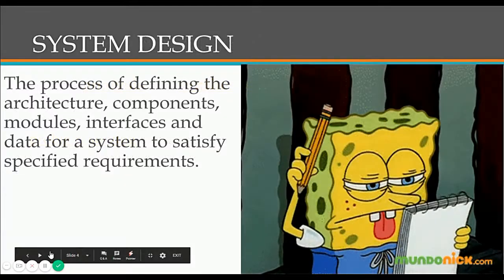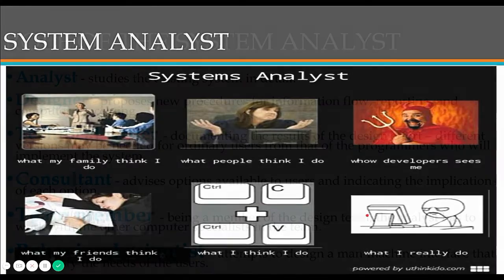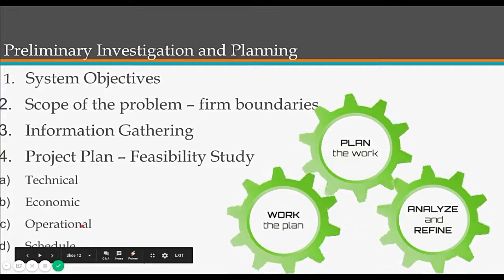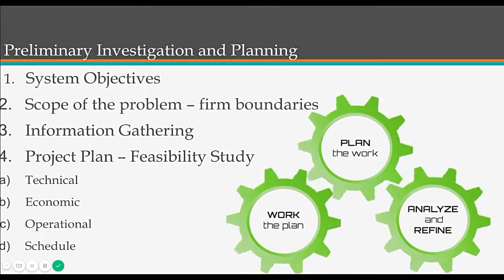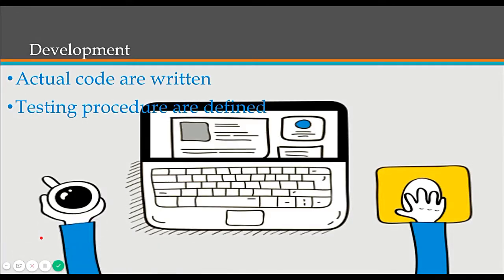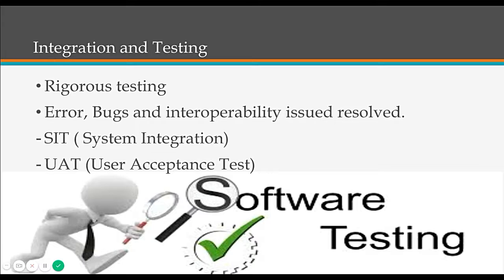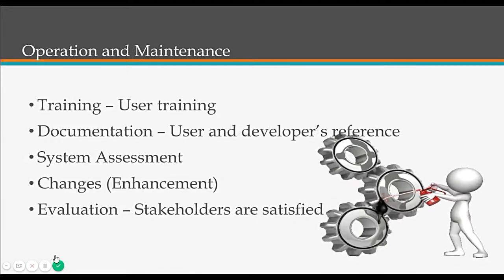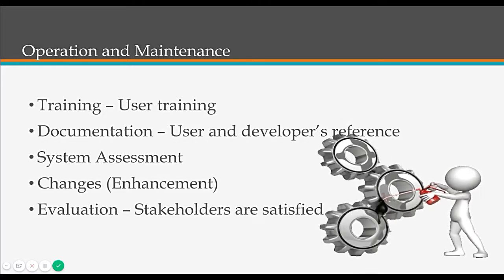System Analysis and Design Overview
Group 7 CSMC 209